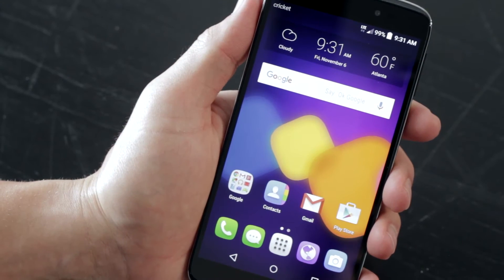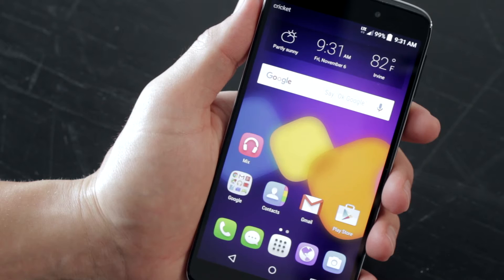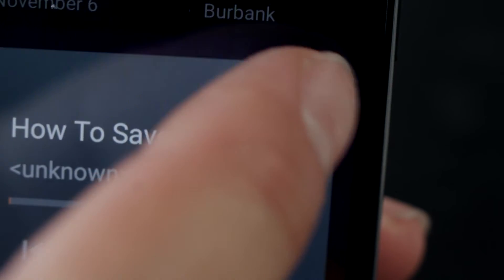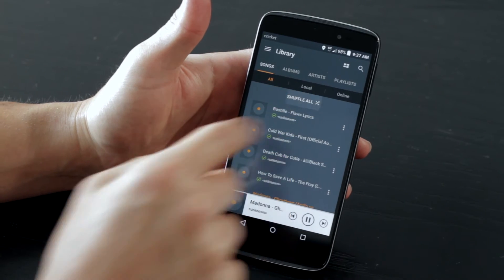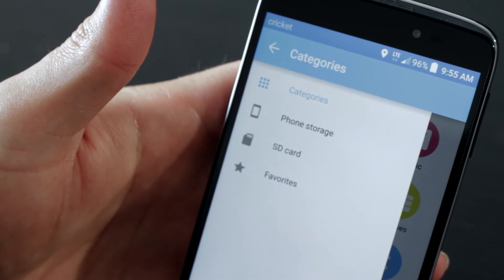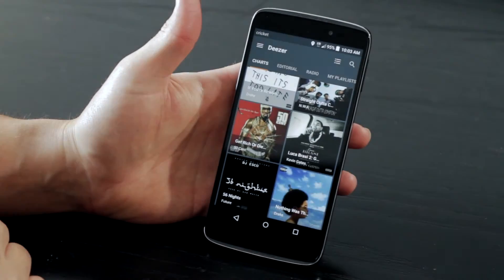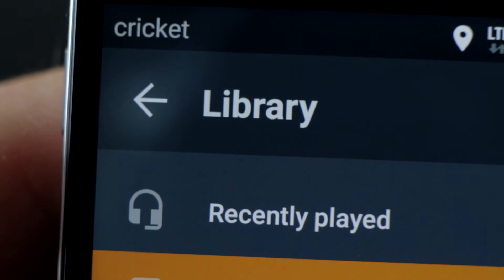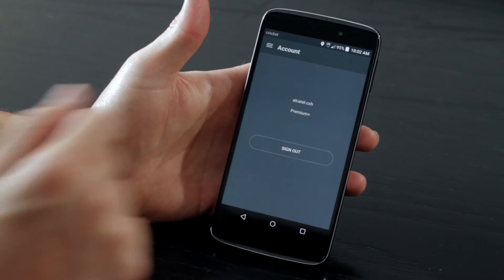How to Use Deezer from Cricket with the Mix App (1/3)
Learn how to use the ALCATEL ONETOUCH Mix App on the IDOL 3 to access music from your music library or from the Deezer music streaming service provided exclusively from Cricket Wireless.